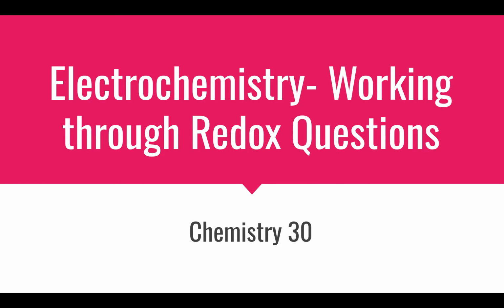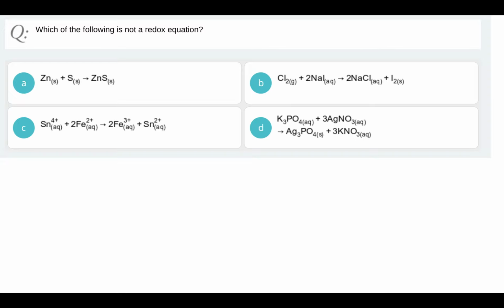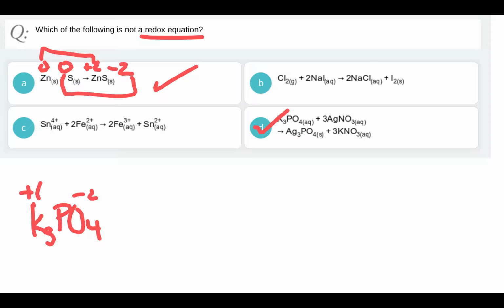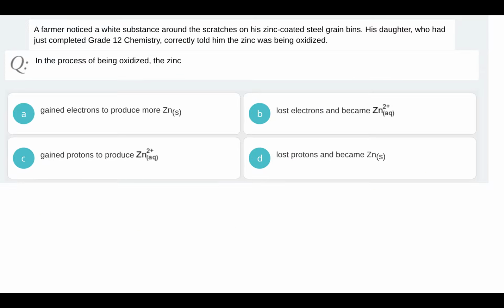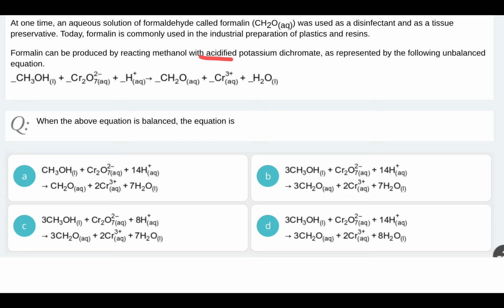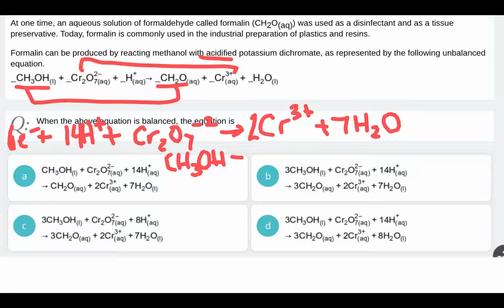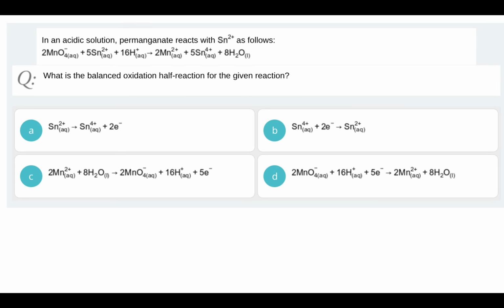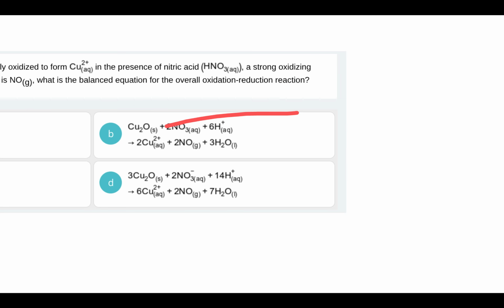Explaining Redox Questions- Electrochemistry explained